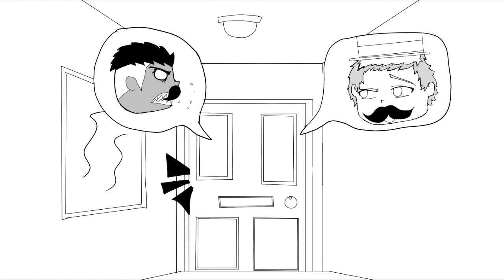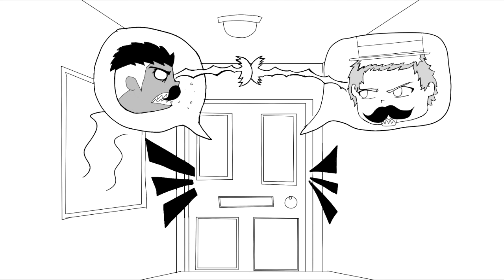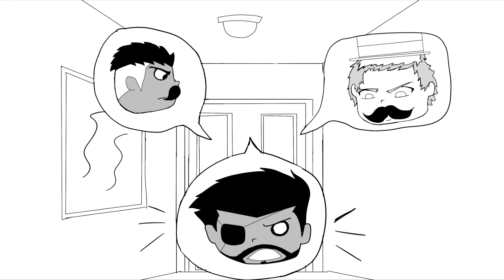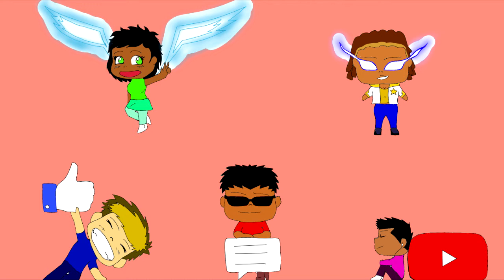[Ghosty, Scarlet and T.E.S.] Key under the rug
Continuing where we left off, shall we.
Cast:
Ghosty
Scarlet
T.E.S.